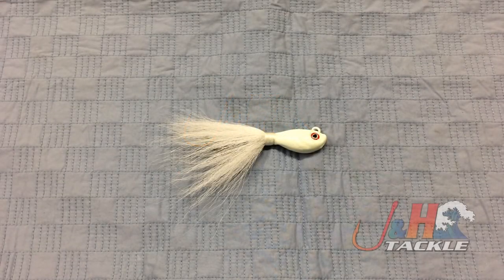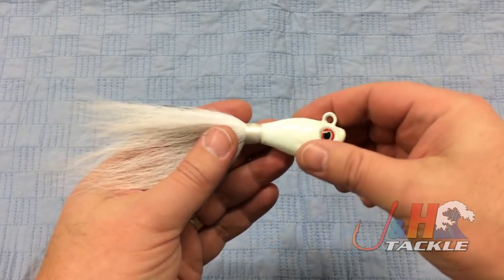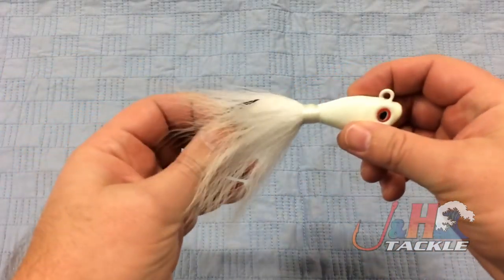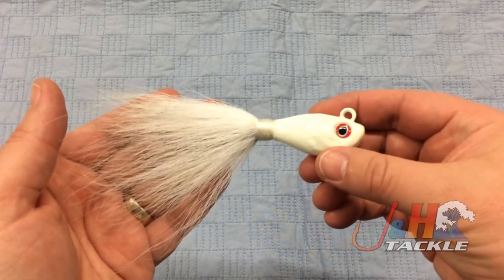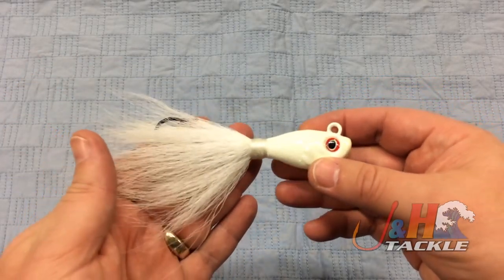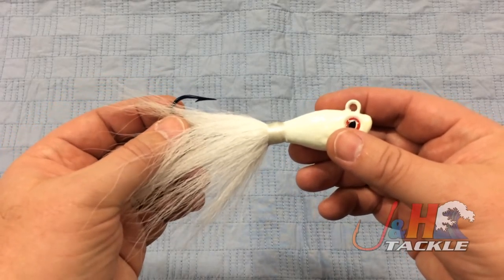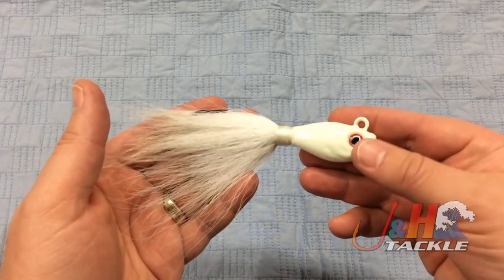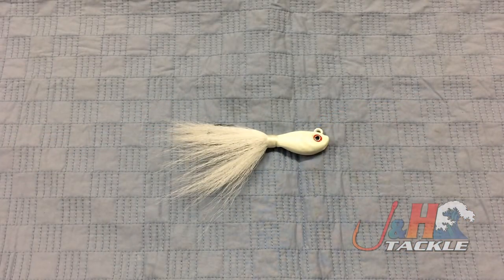S&S John Skinner Fluke Swing Hook Bucktails | J&H Tackle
S&S John Skinner Fluke Swing Hook Bucktails were made for ocean fluking. If you're not familiar with John Skinner, he is the most influential fluke angler in the United States. His minnow head design with a swing hook is perfect for catching big fluke in deeper water. The swing hook gives the bait more action as it moves through the water. To purchase or for more information on these bucktails, visit the J&H Tackle S&S John Skinner Fluke Swing Hook Bucktails page on our web site.

Get your S&S John Skinner Fluke Swing Hook Bucktail at J&H Tackle! $6.99-$9.99